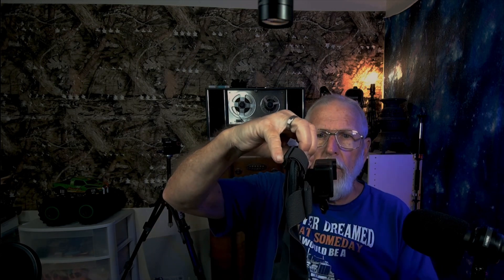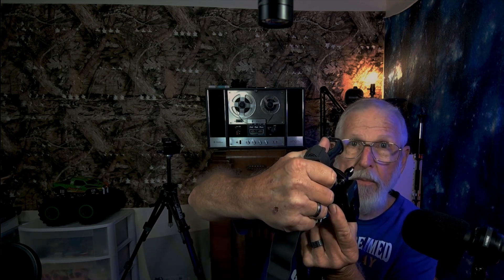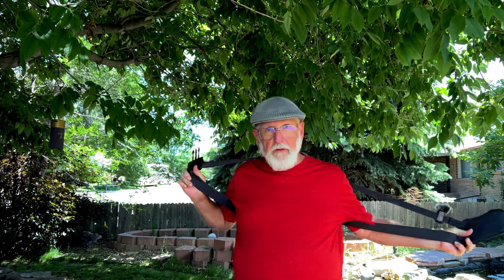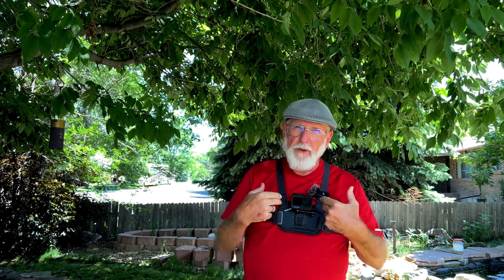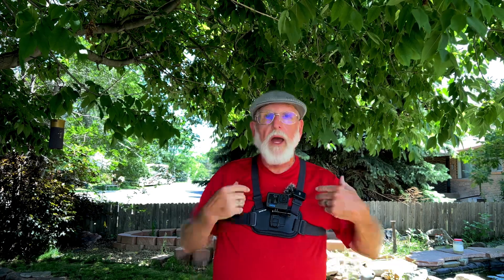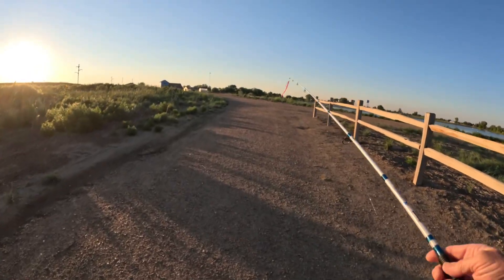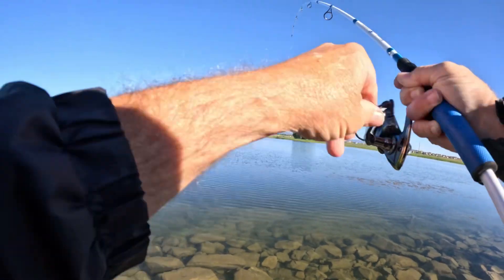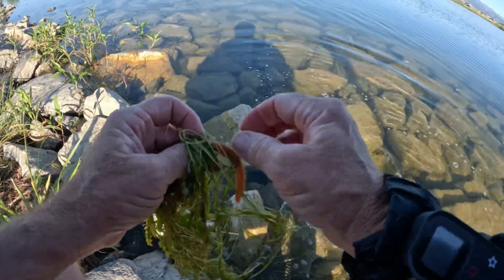Action camera chest mount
My opinion on the Sametop action camera chest mount is very good so far. Action camera mounts are very handy. The Sametop chest mount will work with any camera that uses the GoPro style mount.

It works on GoPro 8, 9, 10 and 11. It also works with my iPhone 13 Pro Max.

 It has some fishing lately and some DIY type projects. If you’re interested in that type of stop drop on in.

Sametop action camera chest mount

Another sametop action camera mount

Telesin T10 remote

Here is a link to the radios I have and the charger:

This is a link to their Store

Below are a few new items I’m currently testing and a link to audio and video gear I currently use.

Polyinco ballhead

Ulanzi ballhead with quick release:

Mokose HDMI camera with OSD

Mokose USB camera. There is also a version without the zoom for a little less $

Monoprice Memphis Blue Classic Dynamic Microphone

Logitech MX trackball

Logitech K380 keyboard

M-Audio M-Track Solo mic interface

Mirabox 4K USB 3.0 HDMI capture card with 4K pass through

Generic video capture card